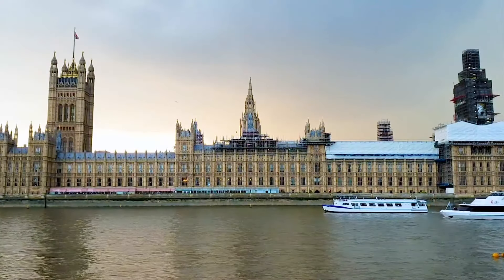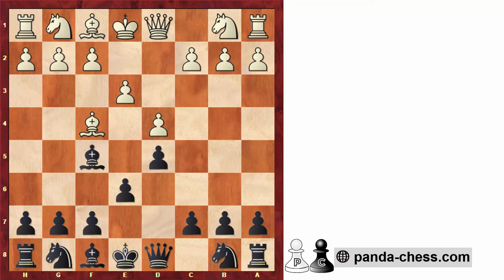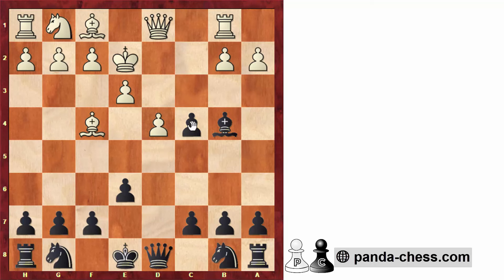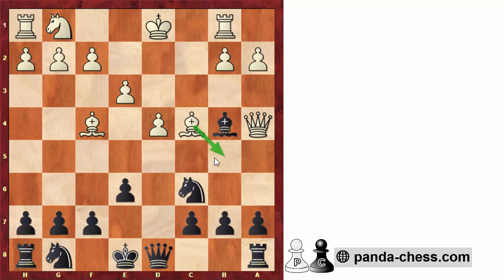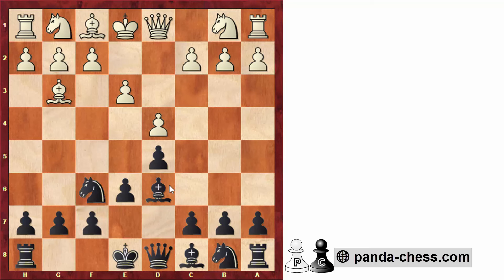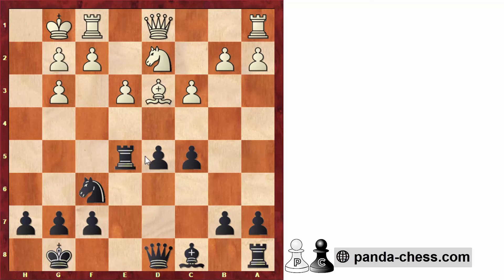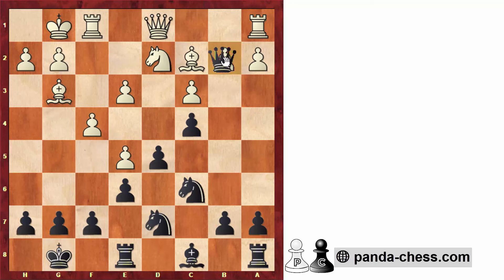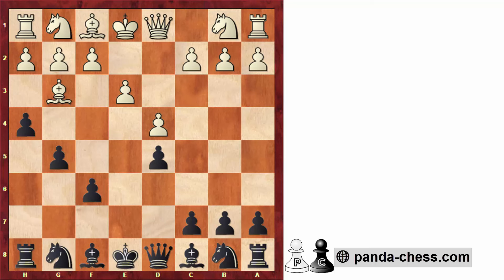Opening Traps Against the London System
How to play against the London System, using some conventional and unconventional lines to set traps.

► Chapters

00:00 - Intro
00:19 - Trap 1
03:27 - Trap 2
06:51 - Trap 3
09:38 - Get My Free Training Plan
09:51 - Trap 4